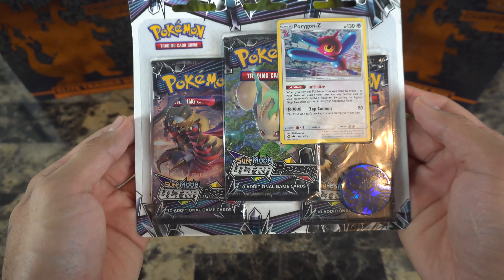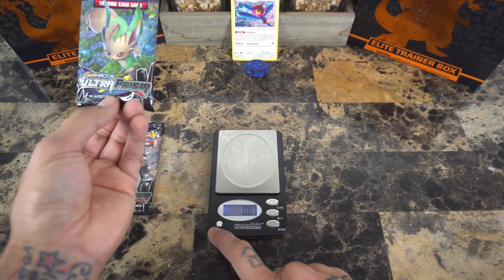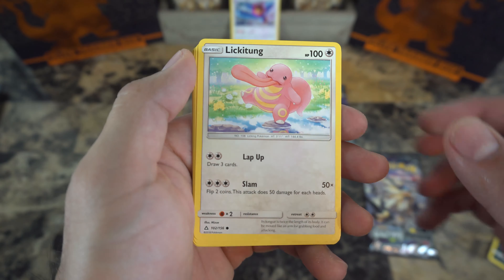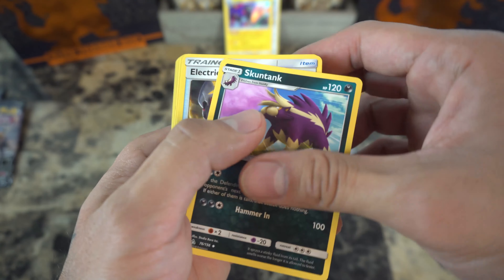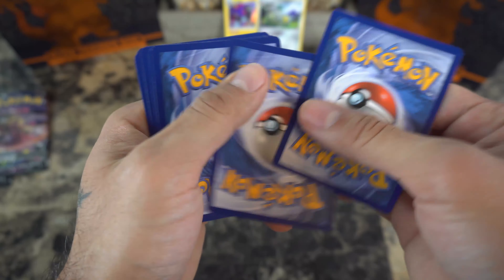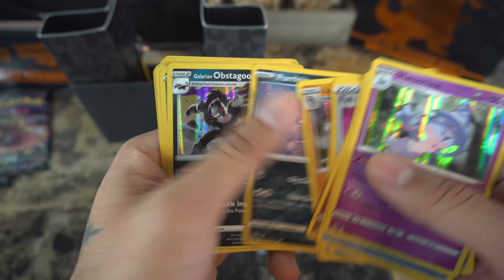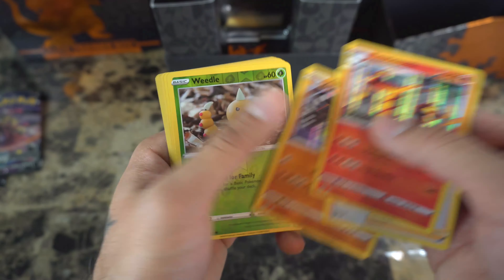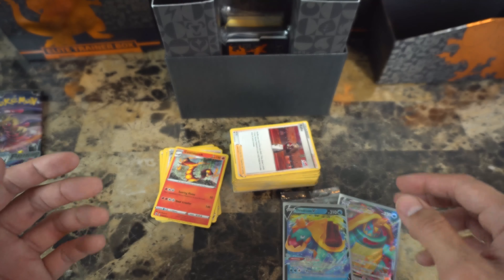Opening Three Ultra Prism packs! Sun & Moon Pokemon Booster Packs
Hey Nerd-Fam! In this video, I have another three-pack of cards to open, and this time they are Ultra Prism Booster Packs along with sharing the cards I got from the Champions Path Elite Trainer Boxes.

My eBay Store! Awesome way to support me!